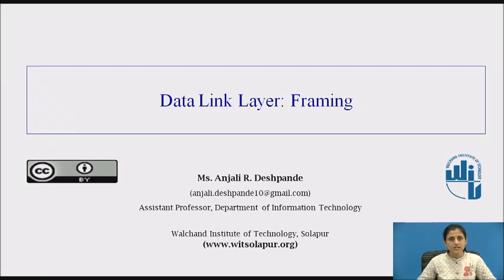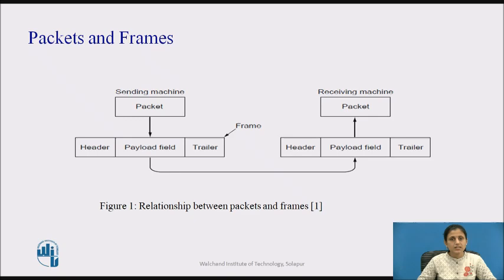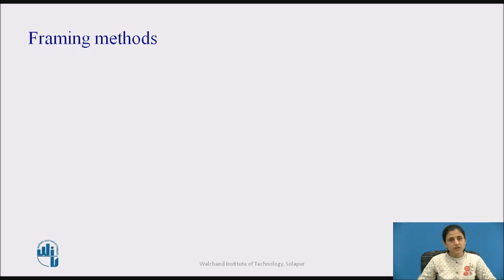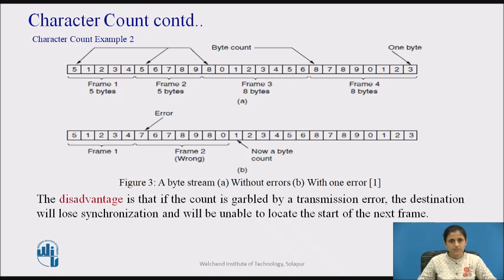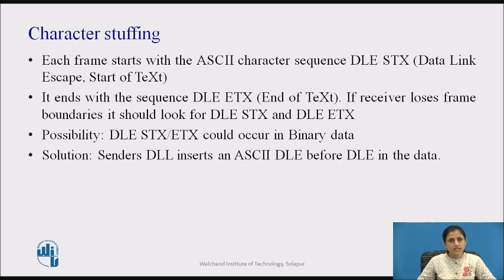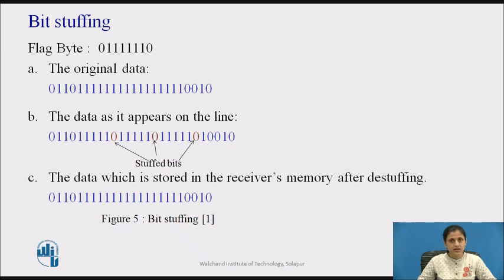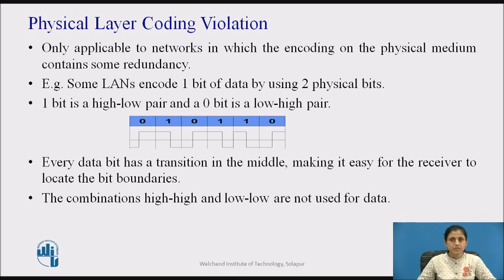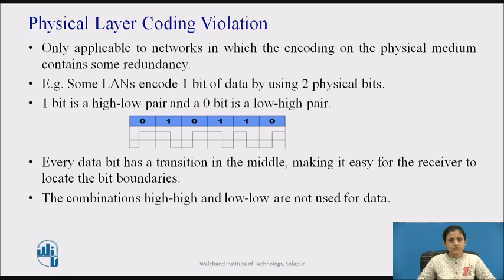Data Link Layer: Framing